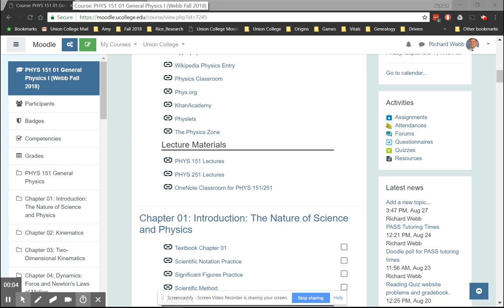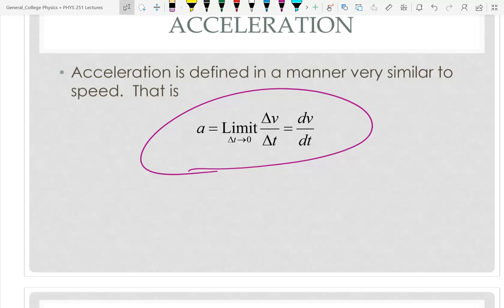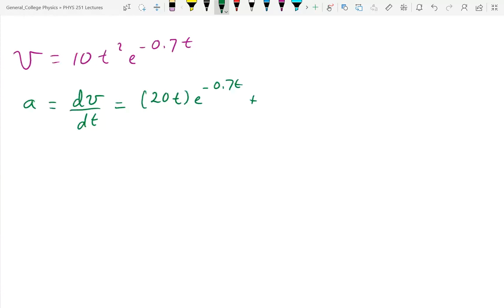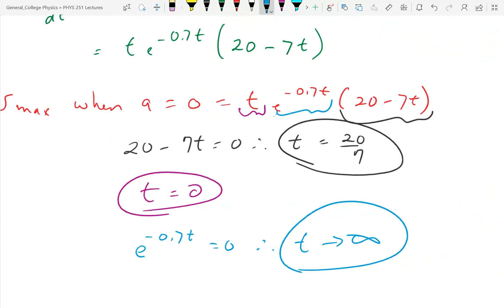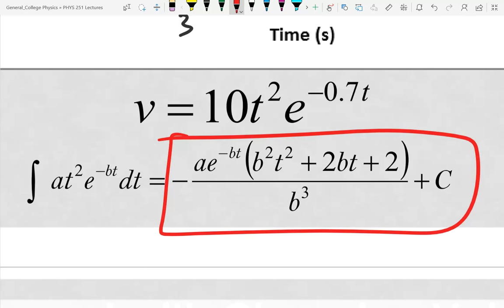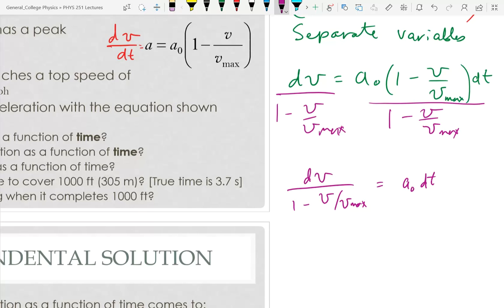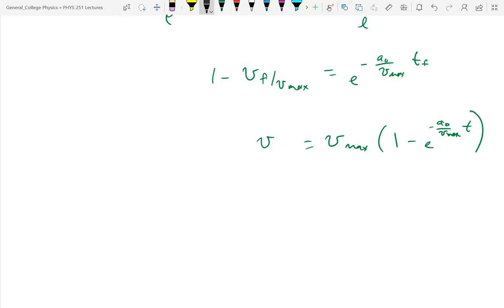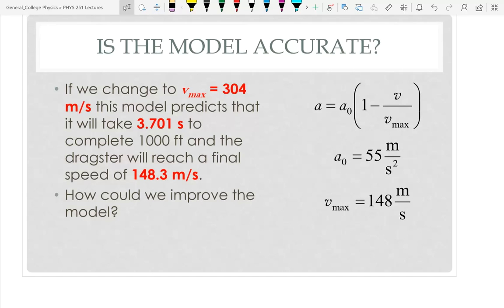PHYS 251 Lecture 3 Kinematics and Calculus September 4, 2018